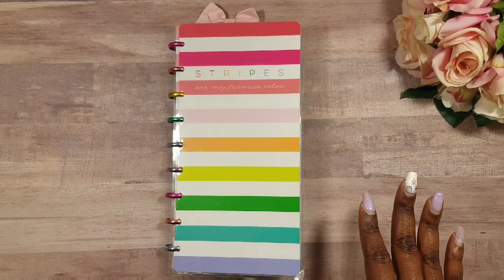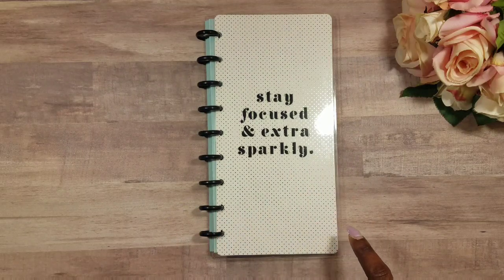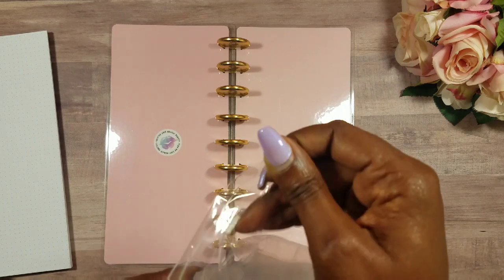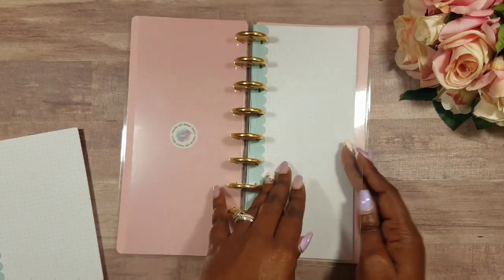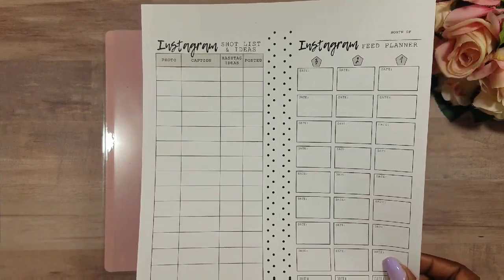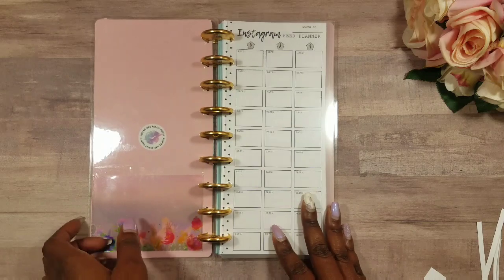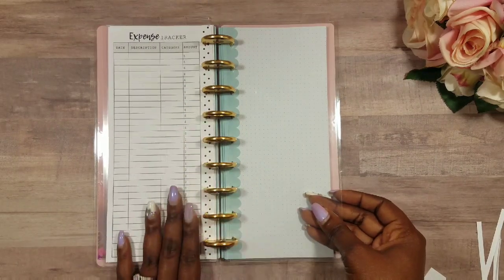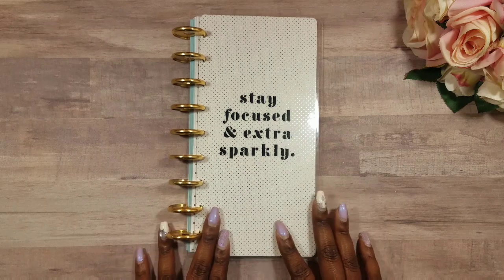Happynichi 2020 Setup Pt.1 happynichi fauxbonichi| Customizing My Happynichi | Krystal Klear Ideas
Hey Everyone! I can't wait to communicate with you!

I love my happynichi and I couldn't wait to share my 2020 Setup with you! Remember that this is only part One and to stay tunes to part two! Join the Bling Squad💎!

Order some stickers from LuxCleverCrafts!

My Erin Condren Referral Link: If you sign up for Erin Condren using my referral link, you will receive $10 off your first order, and I will receive a $10 credit to my Erin Condren account.

Attention Companies, Shop Owners & YouTubers:
If you would like me to feature your product line, do a product review or do a collaboration video with you on one of my Plan with Me Videos, I would be honored!